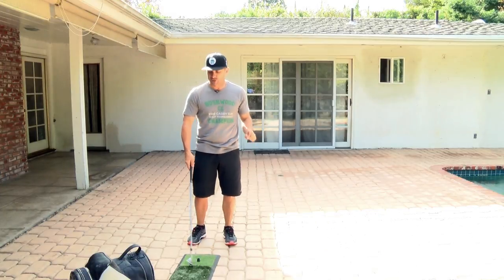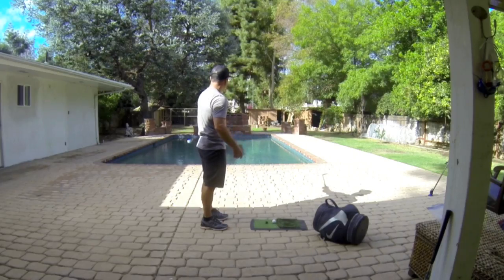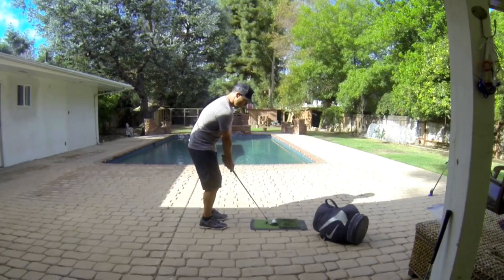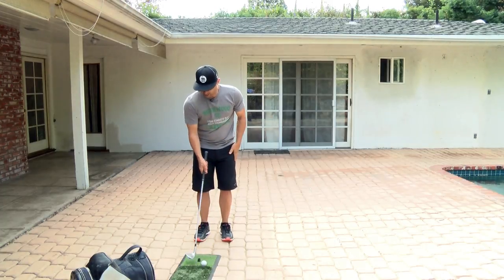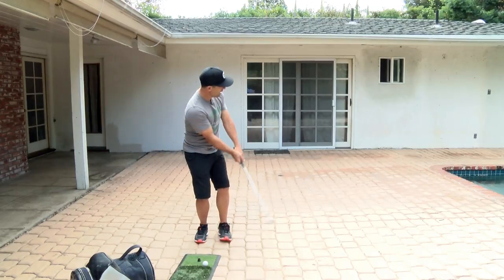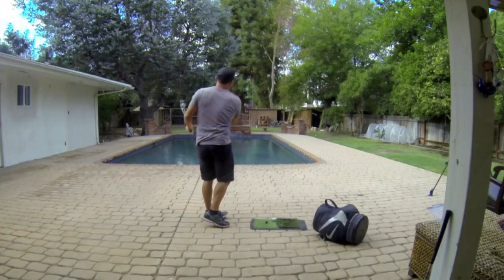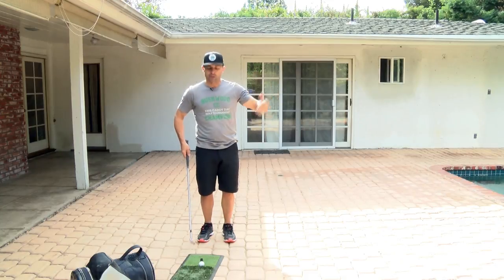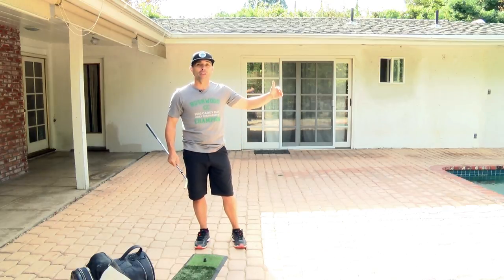Break 90 with this Wedge Game Tip || Golf Tip